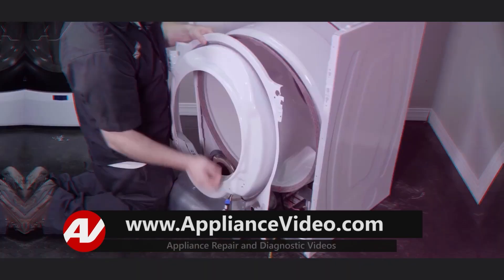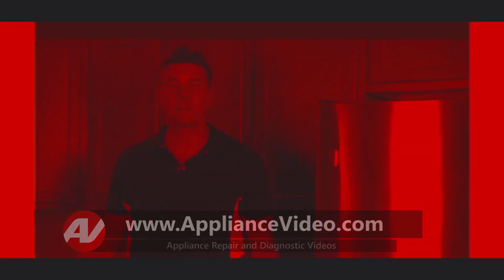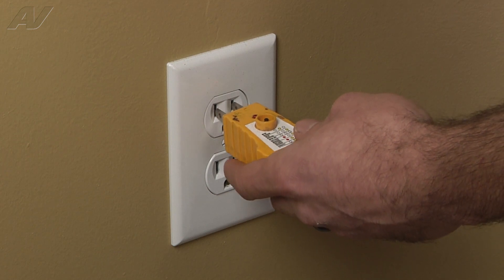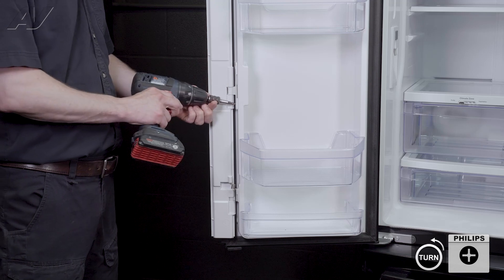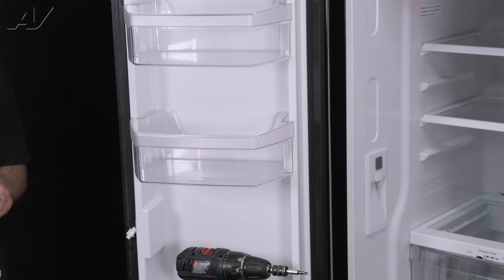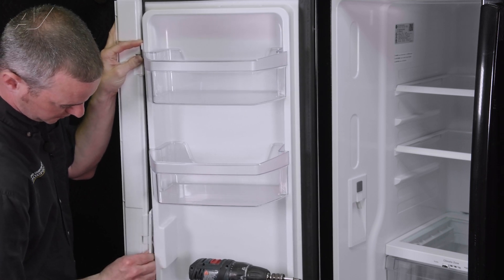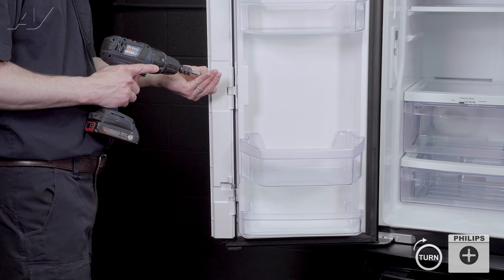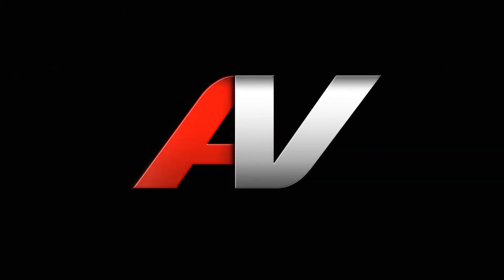GE Refrigerator Repair - Door Will Not Close Properly - Mullion Assembly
This video shows you how to Diagnose and Repair a *GWE19JGLGFBB GE Refrigerator WR17X25027 Mullion Assembly*
*Symptoms may include:* Door Will Not Close Properly